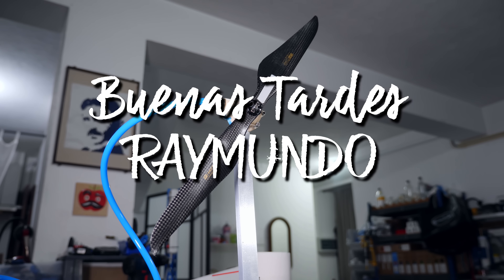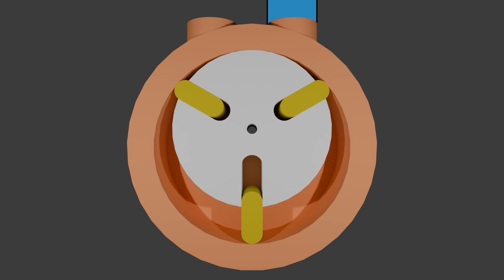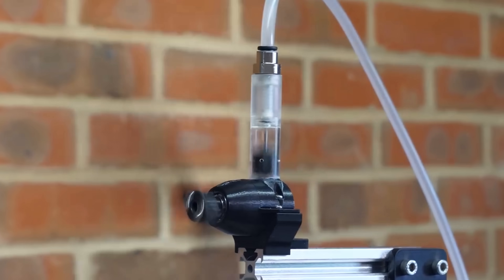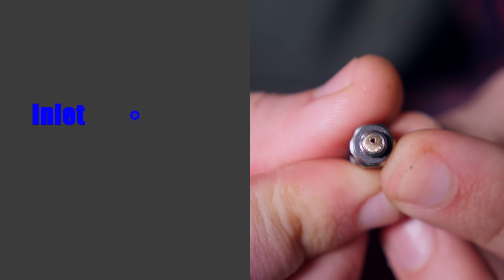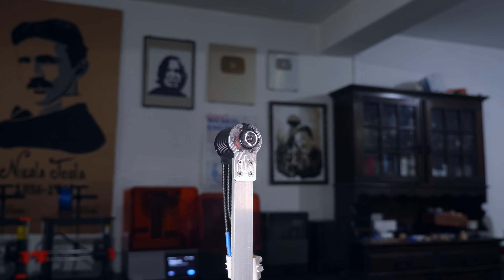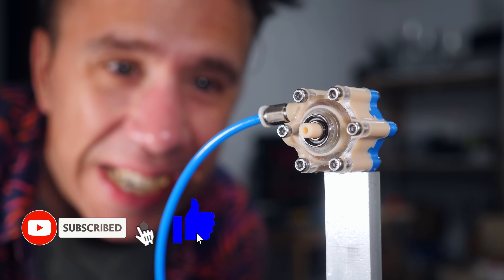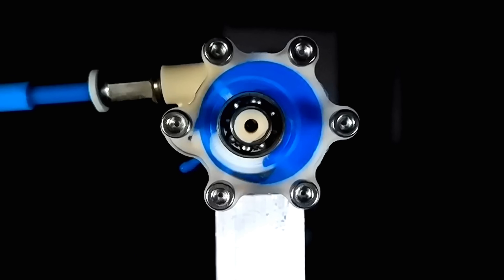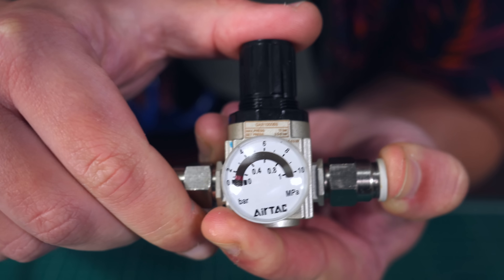I built a FLAP ENGINE (New Rotary Design)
3D Models
Teflon Block
Teflon Sheet